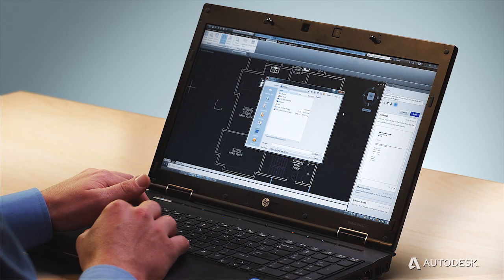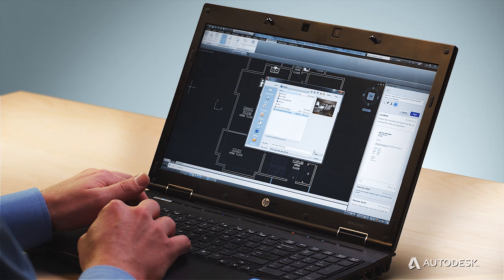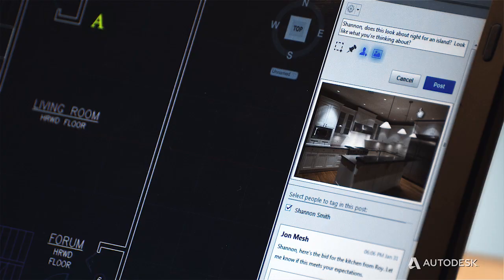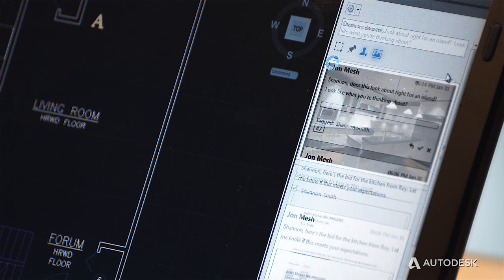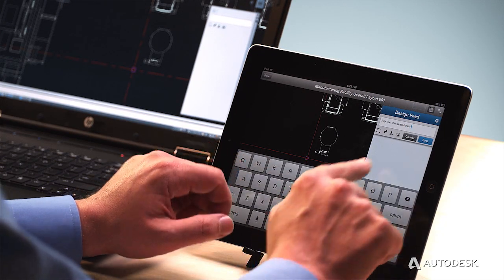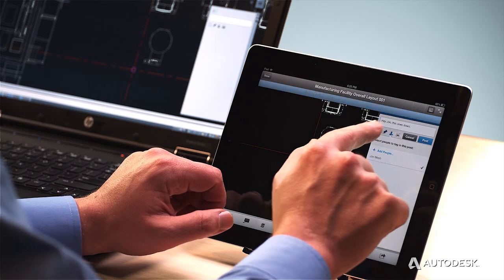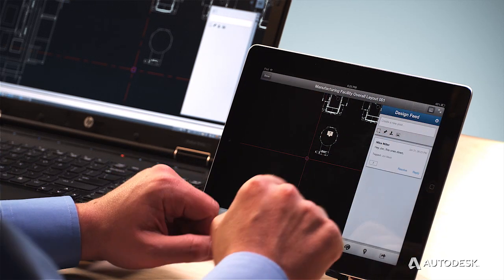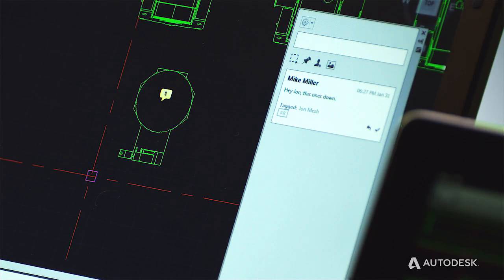AutoCAD 2014: Tasarım Beslemeleri (Design Feed)